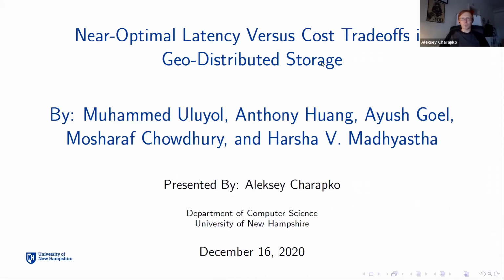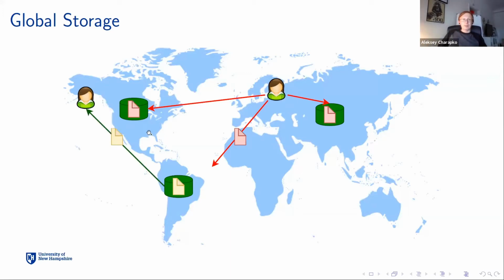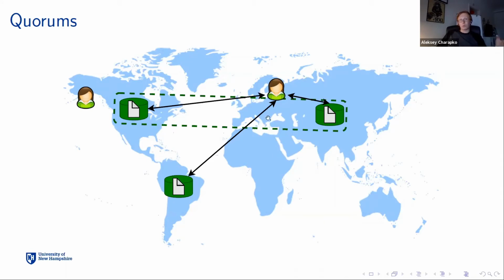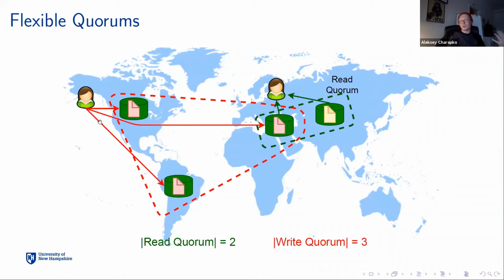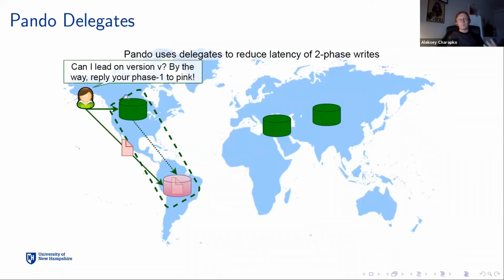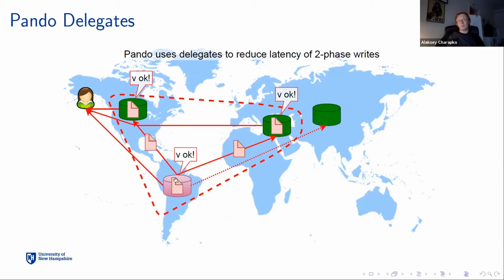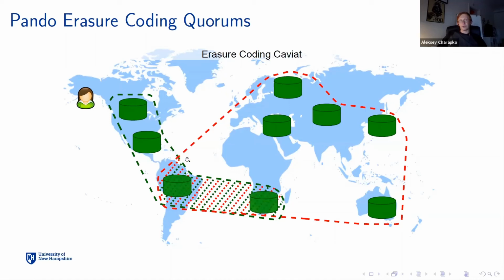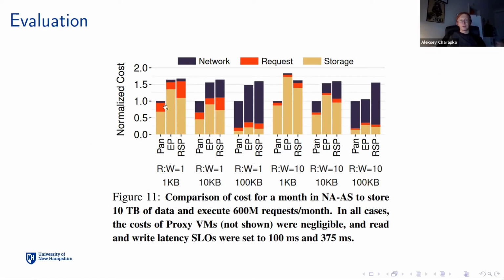Paper #36. Near-Optimal Latency Versus Cost Tradeoffs in Geo-Distributed Storage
Today we discussed Pando, a Paxos-based replication systems for Geo-distributed storage.